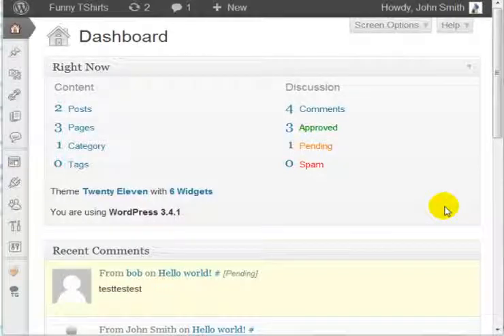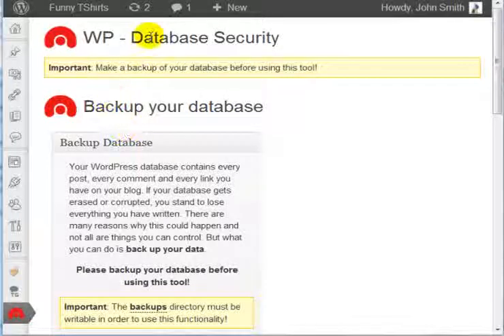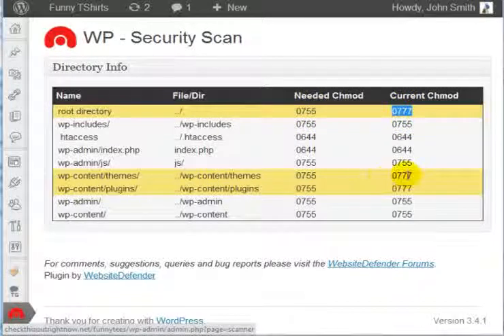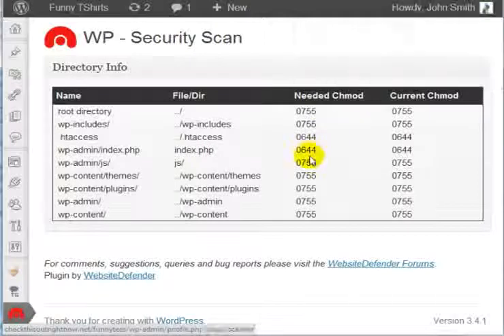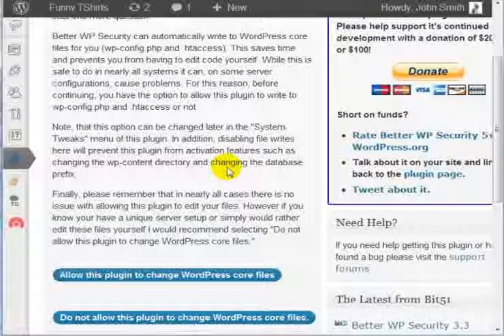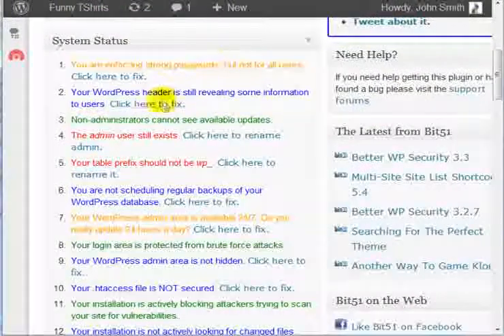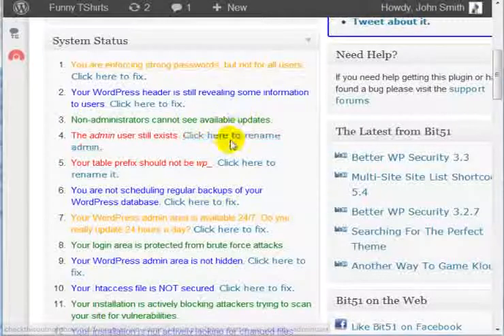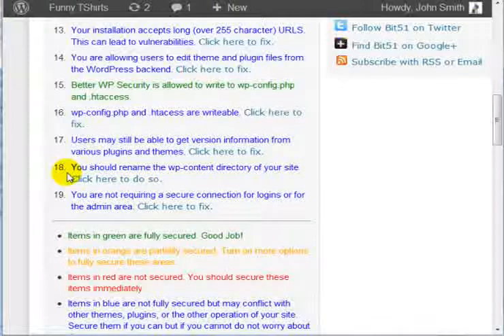15wp-Secure-Site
Blogging For Money -- Is It Truly Doable?

What's Your Website Design Navigation Doing For Your Website?
By Gregory Burrus · Add Comment
Why Navigation is So Important in Your Website Design

Any good web designer knows that there are specific aspects of web design that cannot be overlooked, if a website is to be effective. One of the most important elements of website design is navigation. Navigation is just what it sounds like -- how someone gets around on your website -- and if your site is lacking in effective navigation, it is not going to work for your business the way you need it to. Here are some reasons for why navigation is so important in your website design:

People can enter your site from a number of different pages.

Some people make the mistake of designing their website entirely around the home page. However, it is important to remember that a multitude of your site's pages may be ranked simultaneously by search engines, which means that people will be able to access your site from pages other than your home page. Without good navigation that covers the entire site, visitors could get stuck on a page and not be able to move on to explore more of your site.

You don't want to put your site visitors to work.

Simply put, they don't want to have to put in a bunch of work just to be able to explore your site. A bad navigation network can mean multiple clicks (and guesses) to get to the desired information. If you force your visitors to put in too much effort when it comes to moving through your site and finding what they want, then you will lose their interest -- and you will lose them.

Your site should be well-organized.

Again, this comes down to helping your site visitors find what they need, with as little effort as possible. You can't expect people to automatically understand how your site is organized and where they should click to get where they want to go. Navigation is your way of organizing your site. For example, by making good use of primary navigation, secondary navigation, menus, and internal linking, you can create a user experience that is likely to keep people interested, and loyal, to your site.

If they can't find it, they can't read it.

You put a lot of money and time into creating, aggregating, and commissioning content for your site. Simply put, if your website is not effectively designed with navigation in mind, your visitors won't be able to find your content. If they can't find it, they can't read it . . . so what good is that content?

Don't skimp when it comes to building your brand. Contact the experienced professionals at BrandMasters, Inc. to handle all of your logo and web design needs.